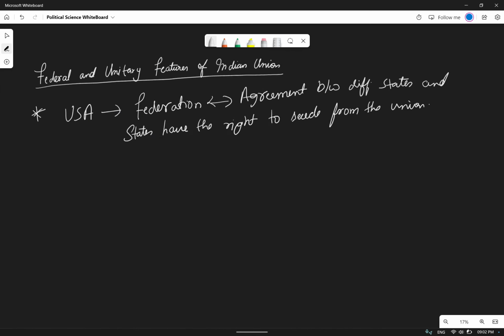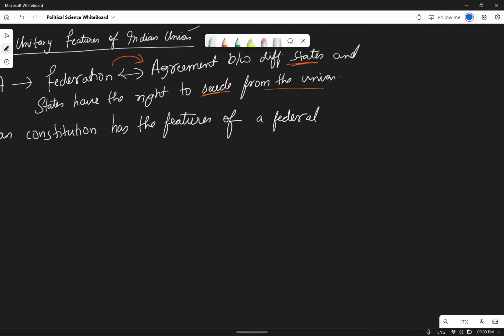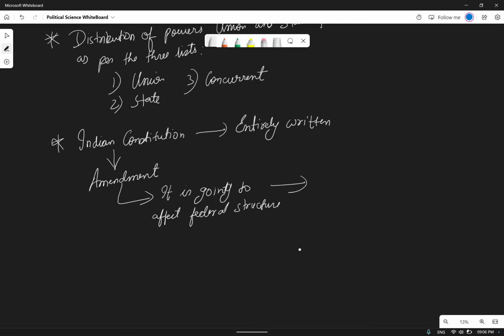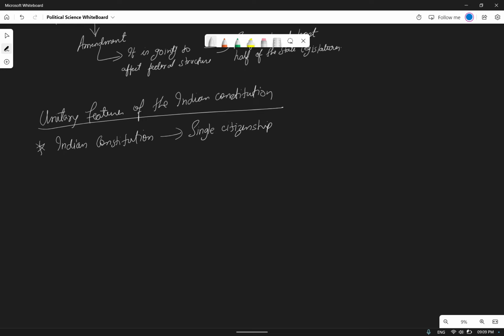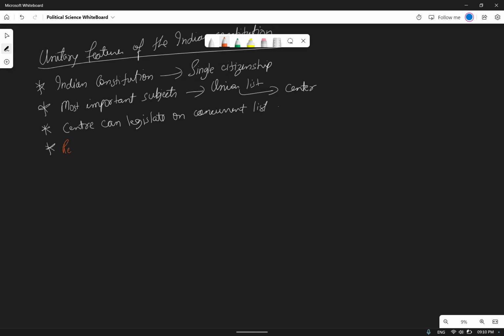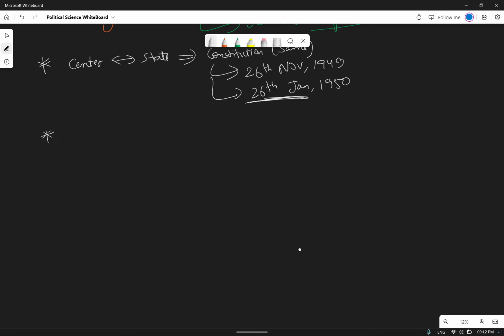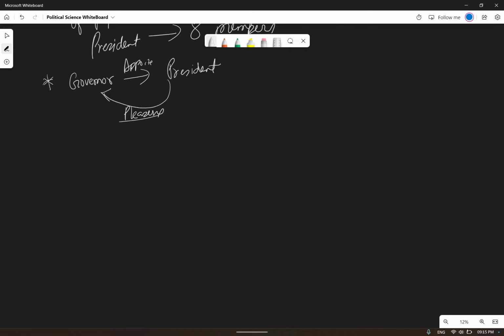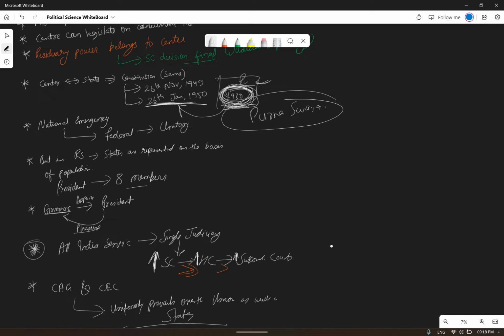Federal and Unitary features of India | Lesson 21 | Political Science | Quasi federalism in India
Indian Constitution federal features include a written constitution, rigid constitution, distribution of powers between Centre and states, Independent judiciary, bicameral legislature etc. However, it also includes features like single citizenship, the appointment of governors, emergency provision etc which are unitary features.